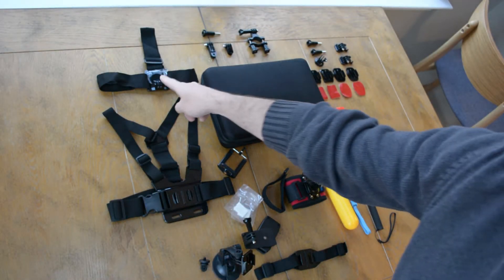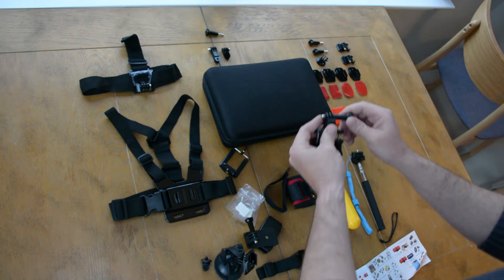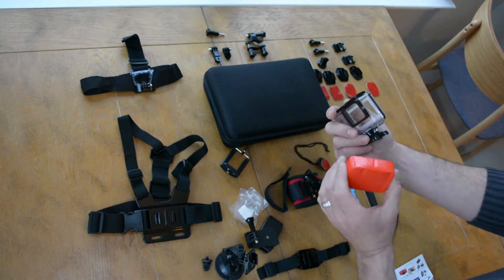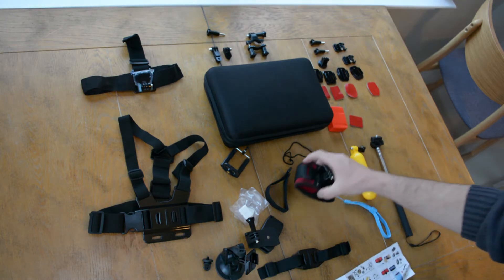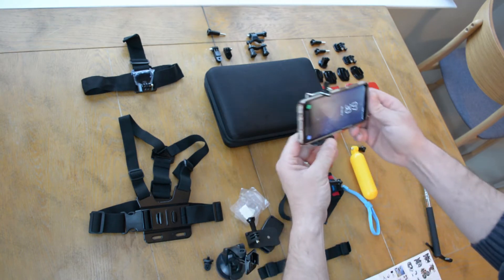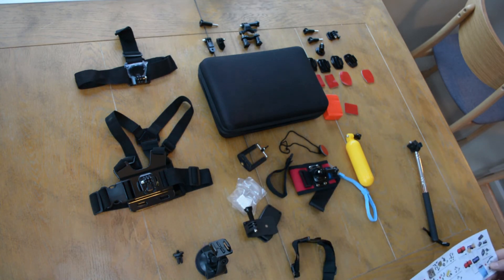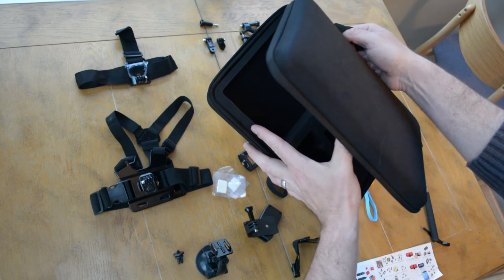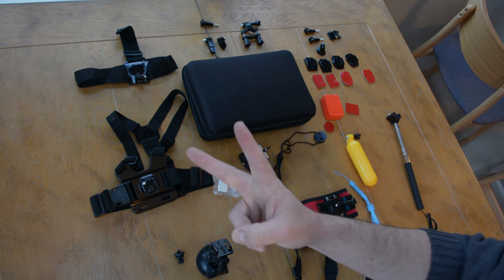SmilePowo 42-in-1 Accessory Kit Overview GoPro Hero 6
Overview of SmilePowo 41 in 1 accessory kit for GoPro Hero 6 Black. I forgot to include the Octopus tripod in the overview. No wonder why my count was off.